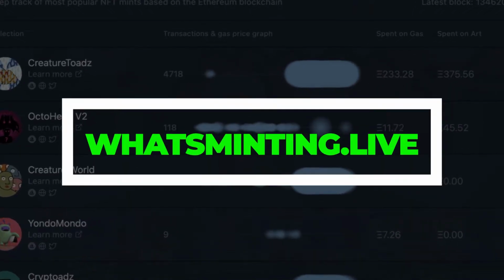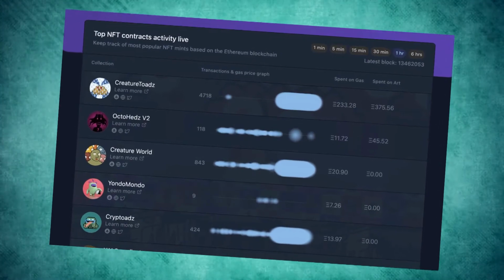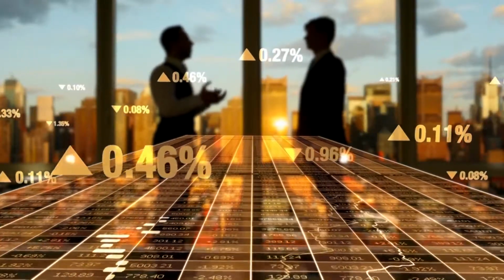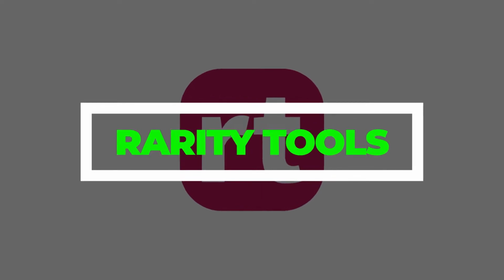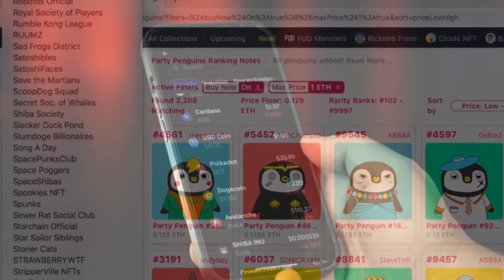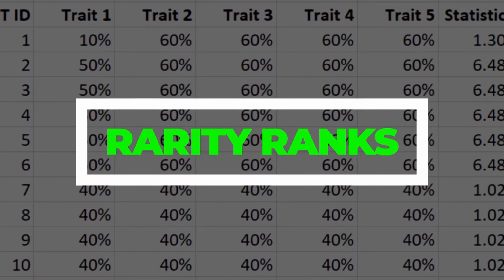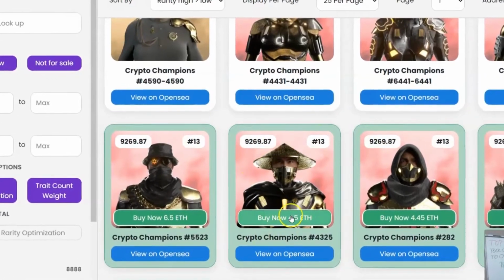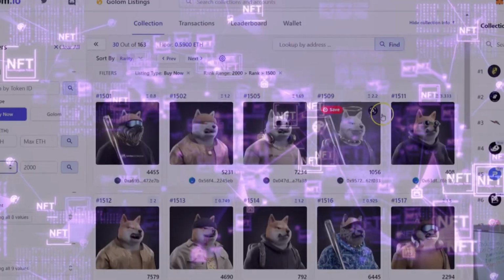Easy Beginner Tools to Find and Flip NFTs Projects EARLY!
Do you want your product/service or software promoted?